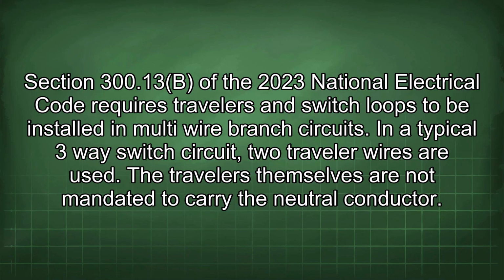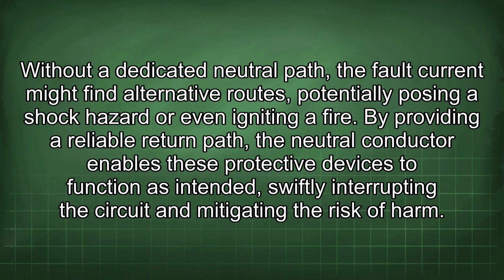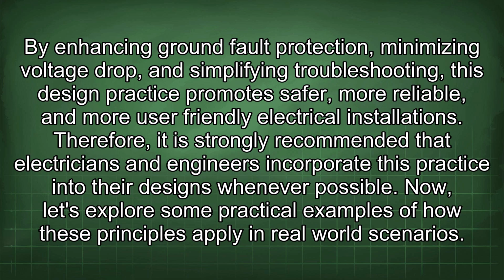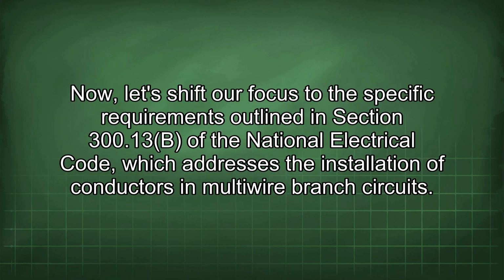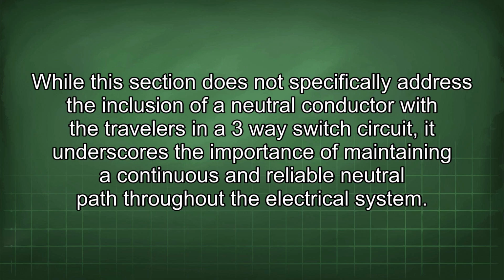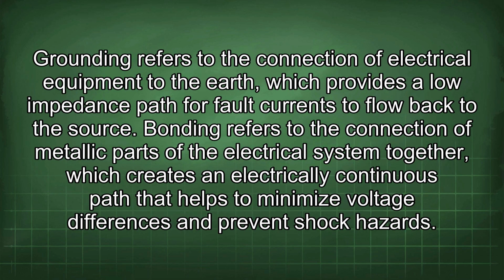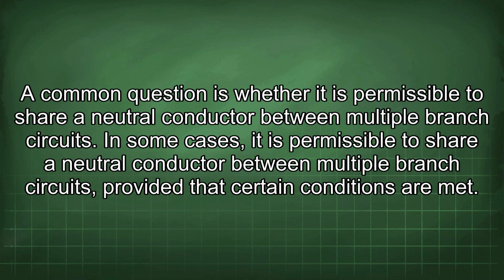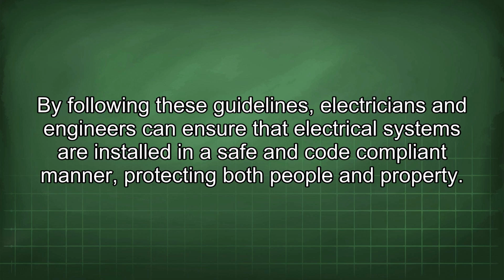Neutral in 3 Way Switch Circuits NEC Guidance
Explore NEC requirements and design considerations for neutral conductors in 3 way switch circuits. Learn about ground fault protection, voltage drop, and troubleshooting benefits. Discover best practices for electrical safety and reliability.